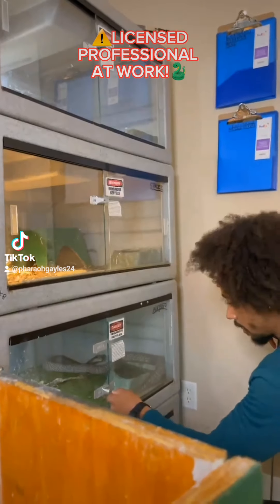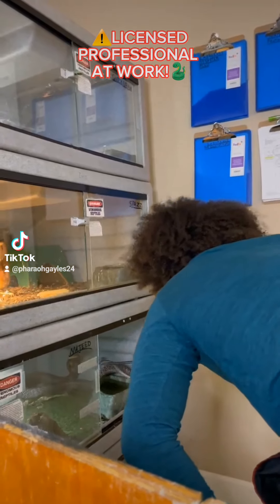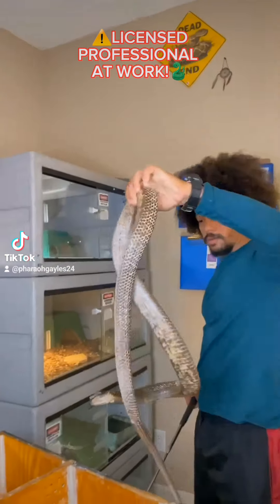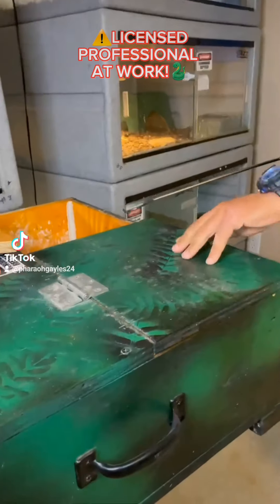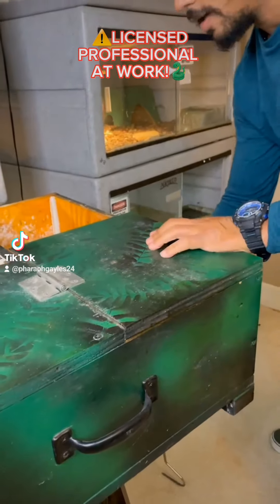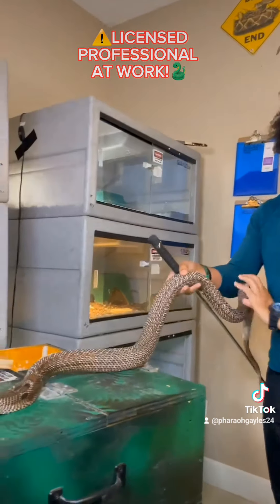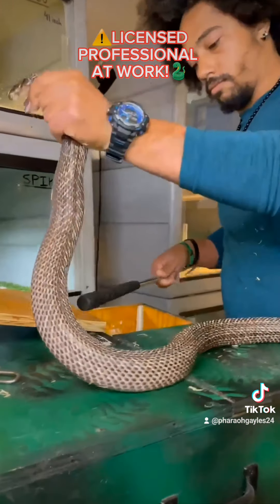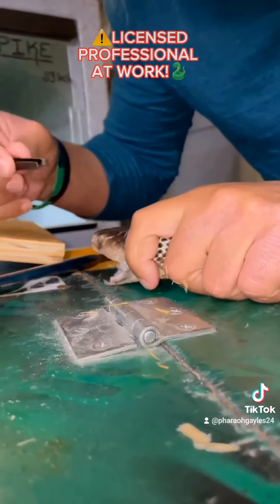⚠️🐍Pharaoh Removing eye cap off INDIAN COBRA!!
⚠️ Warning! Do not attempt anything you see Pharaoh is a licensed professional who has been working with dangerous animals like these for over 20 years⚠️
🐍WELCOME TO THE KINGDOM!🌎WE ARE ALL CONNECTED!🐊
‼️➡️DM us if you would like to help us out at the Kingdom or would like to support us. Anything is greatly appreciated!!🐍
‼️➡️Facebook: Pharaoh's Wildlife Kingdom
➡️ We provide educational wildlife demonstrations for the general public. You can travel to us, we can travel to you or you can have a live virtual demonstration!🐊
🐊 Conservation through education and appreciation!